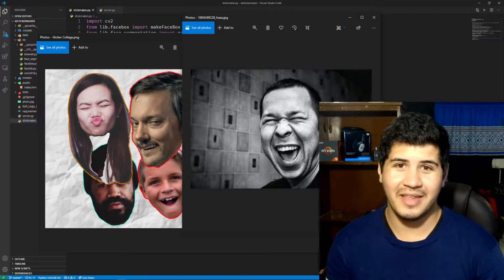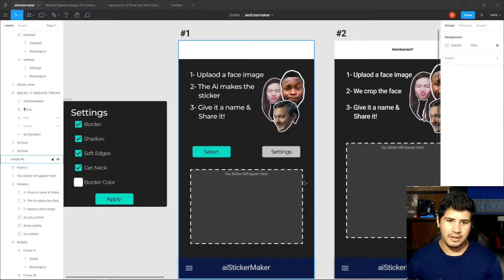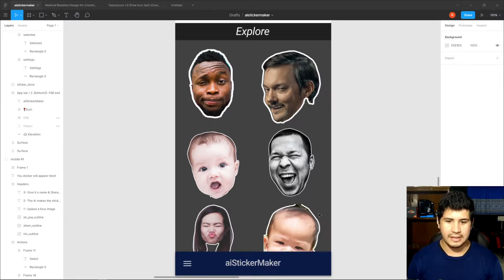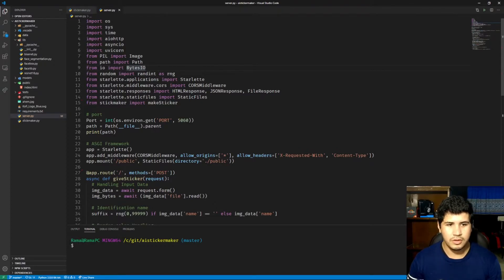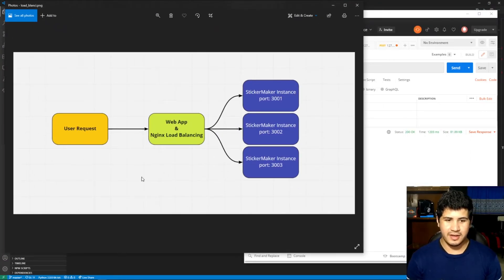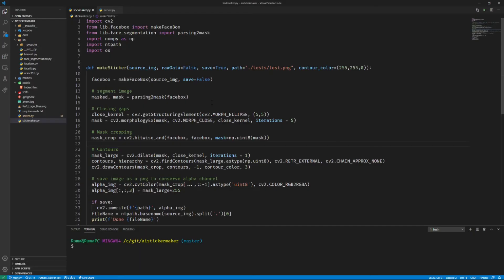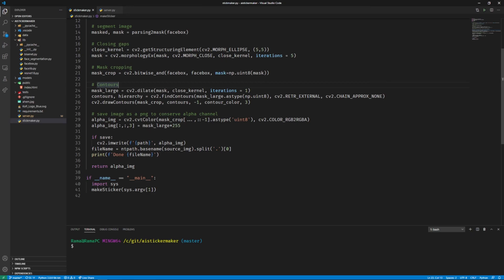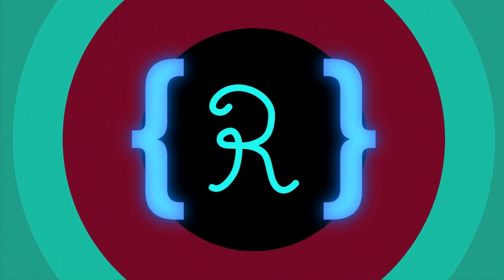Deploying Pytorch model using Python server | Making my first ML with Flutter | aiSM #2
I Sorted the play store problem! We are doing a Flutter app now!

✨Update✨
Check the app!
Would love some nice feedback 😊

Second Devlog of the aistickermaker app, in this one we take a look at the server and how we are going to serve the model for the app.
We are using a uvicorn server with starlette to make the stickers and then send the Files to the user.
We talk about the architecture of the server going forward and that we are going to use a reverse proxy with Nginx.